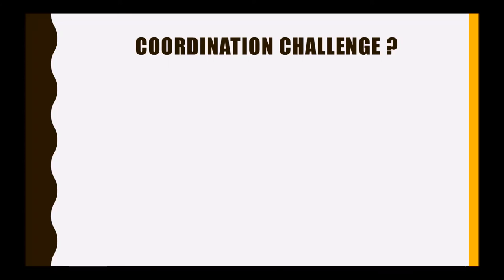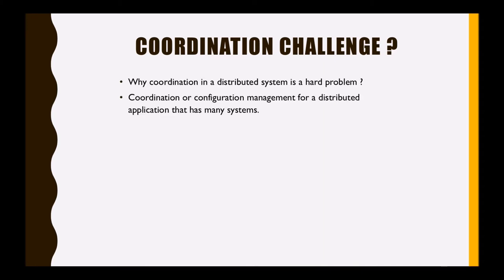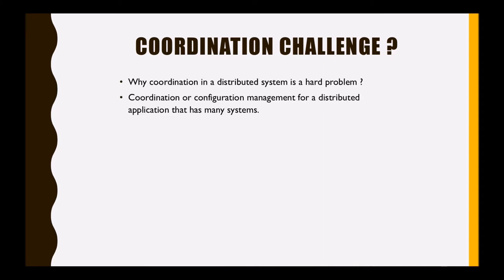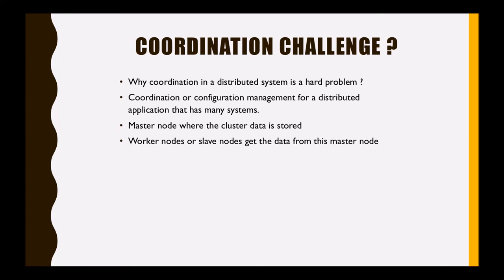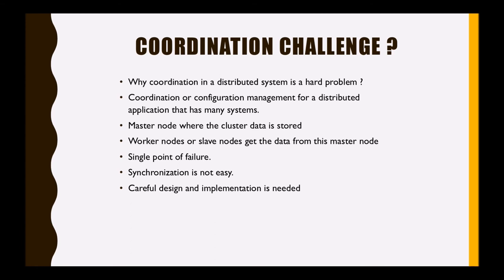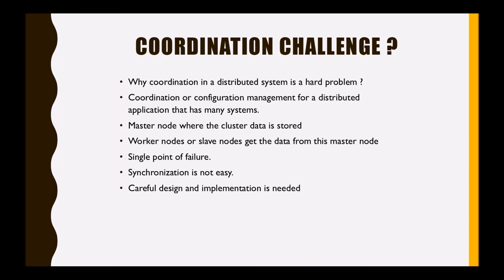4 Why Coordination is Tough or Challenging in Distributed Environments